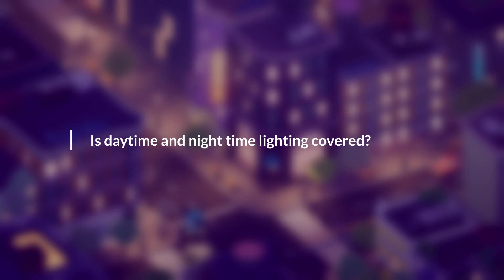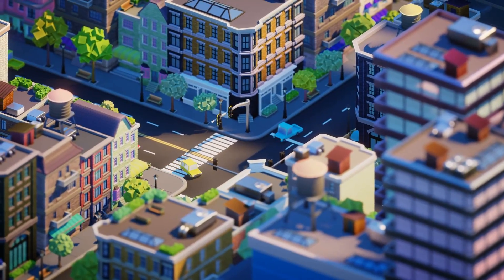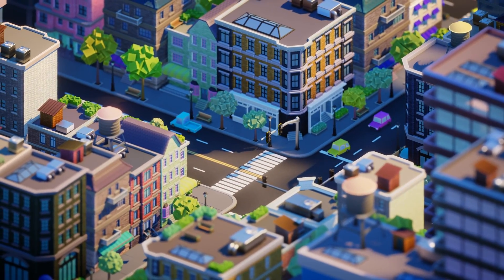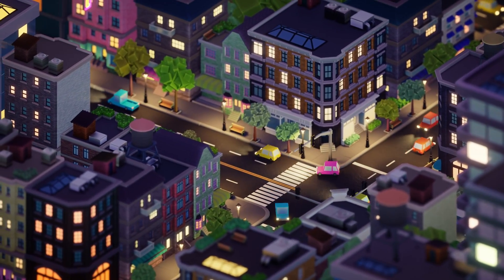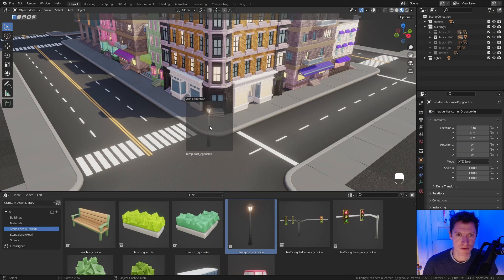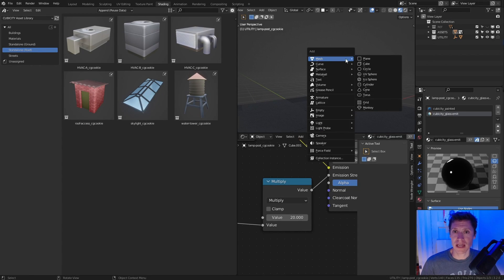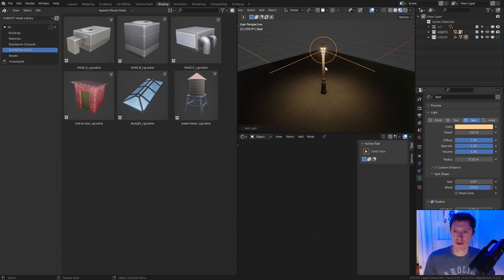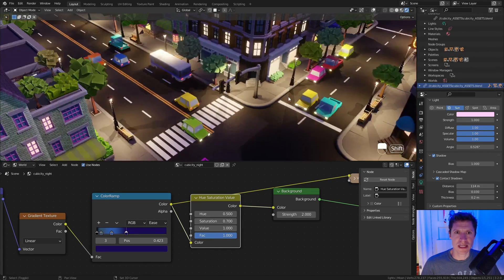CUBICITY: Utilizing Blender Asset Libraries | Q&A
CUBICITY is one week into its release and has seen almost 5000 views on CG Cookie and 100+ sales on Blender Market.  The creator Kent Trammell is here to answer your questions about the content, style, highlights and making of CUBICITY.